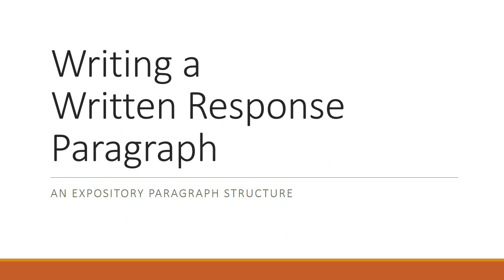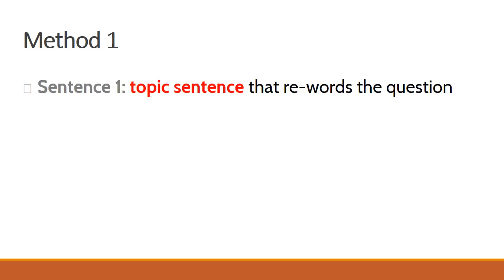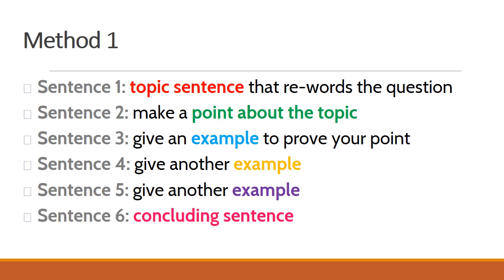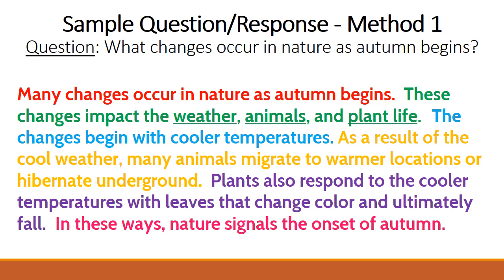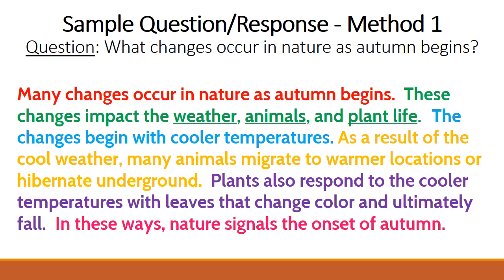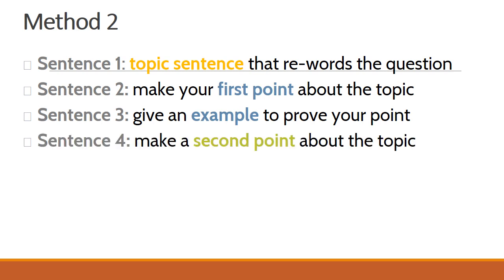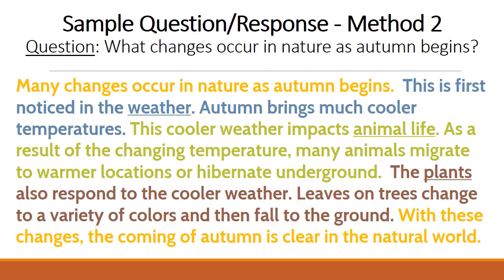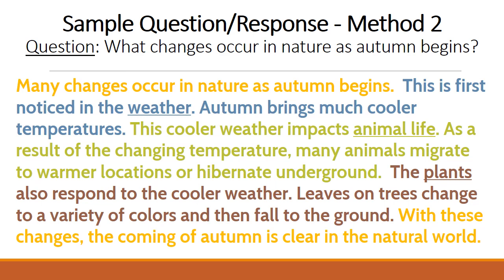Writing a Written Response Paragraph